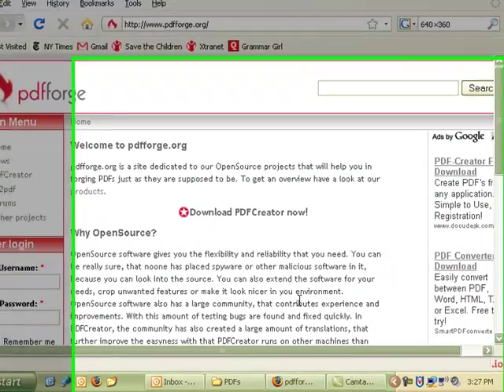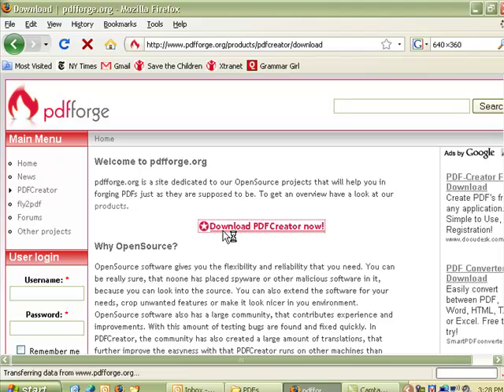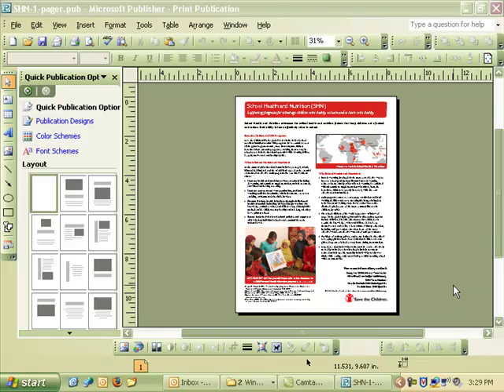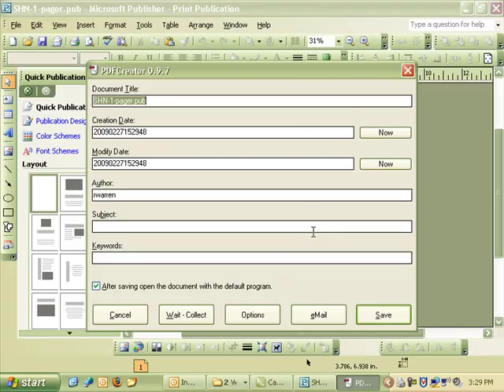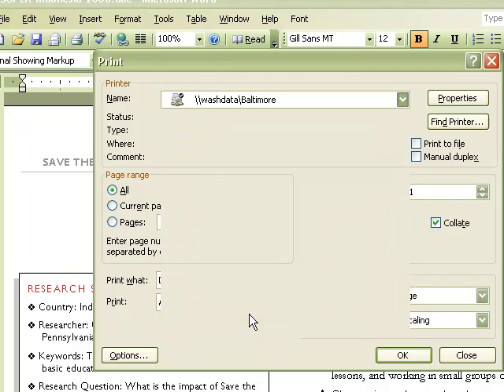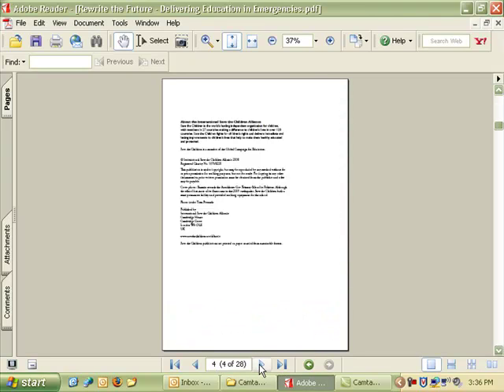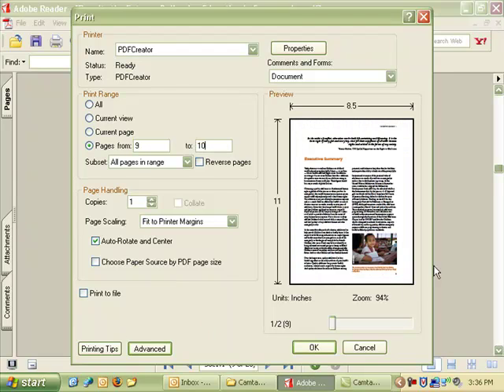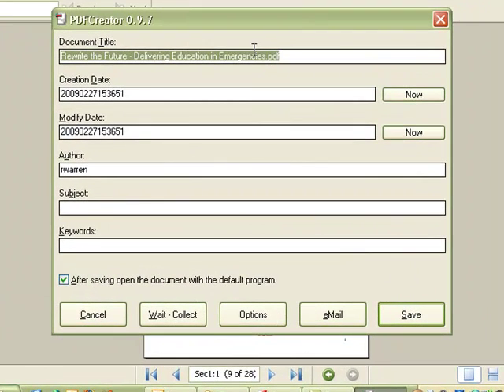How to make PDFs